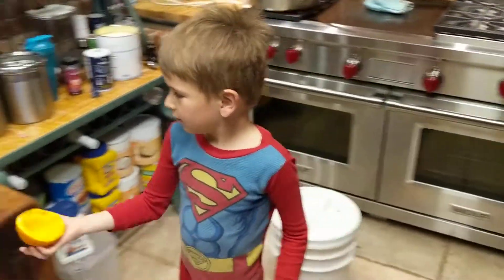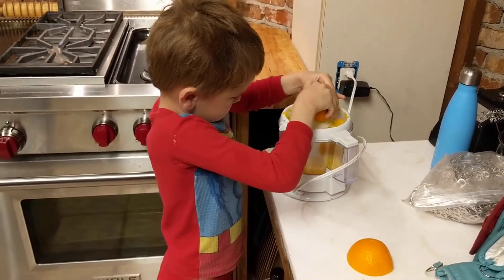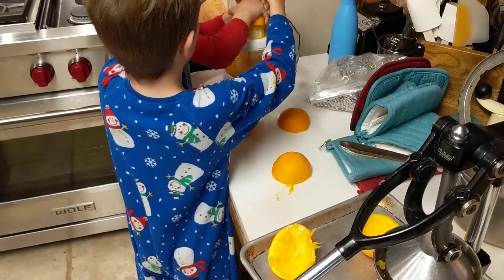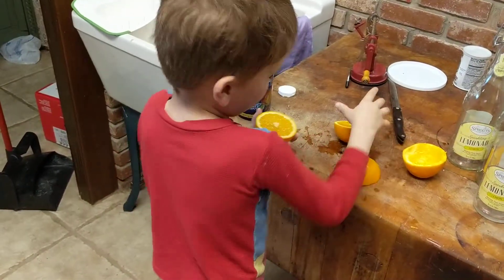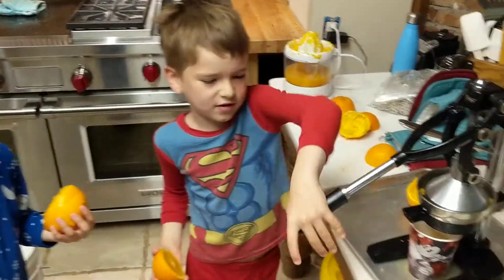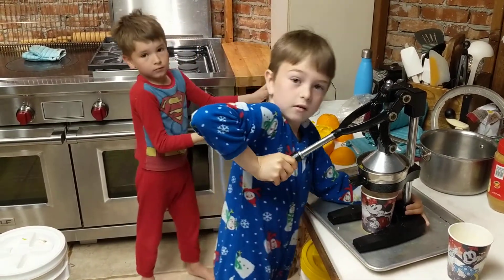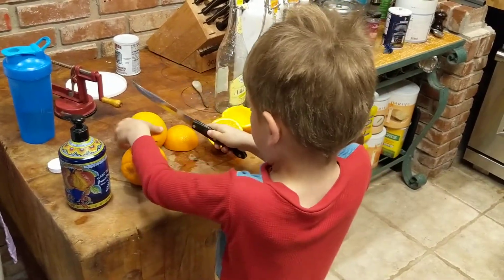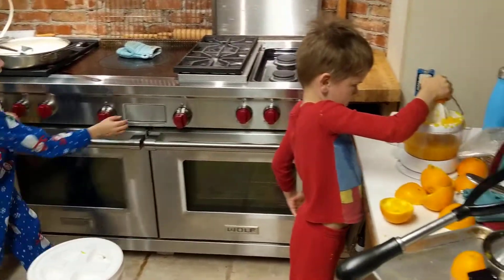Making Orange Juice with Henry and Oliver part 2, electric juicer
We brought out the electric juicer and compared with the press.